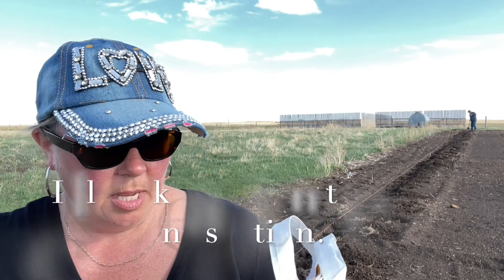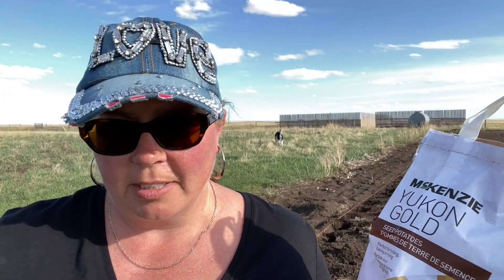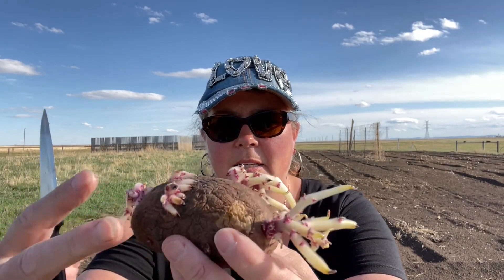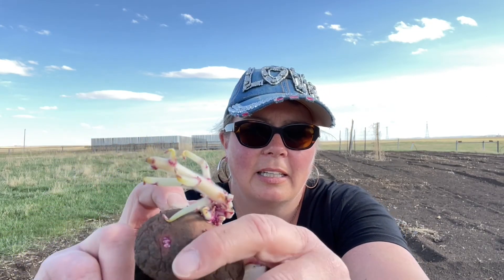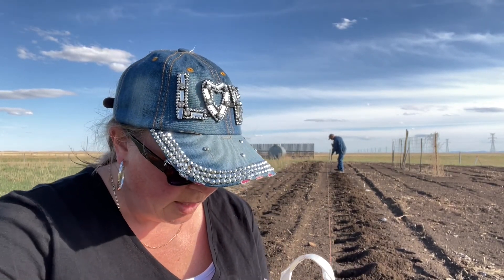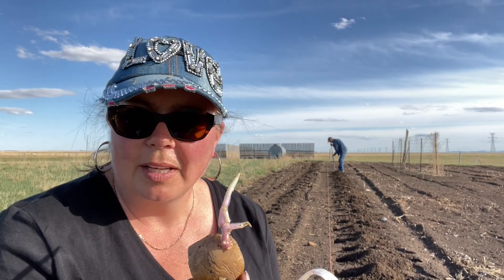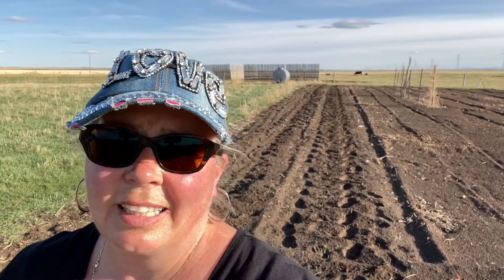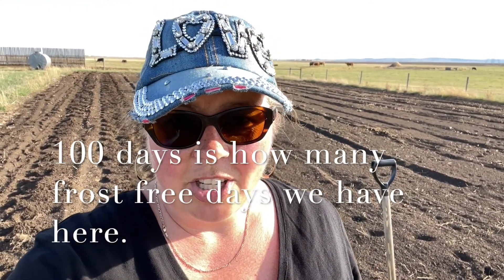How to grow potatoes. Not everyone knows this...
The only wrong way to plant potatoes is to not plant them at all! Check the comments for a small list of known potatoes that are determinate and indeterminate varieties.